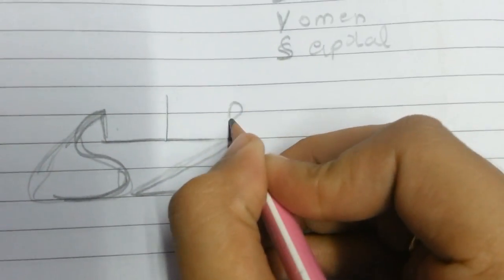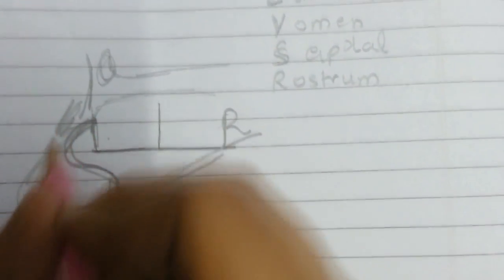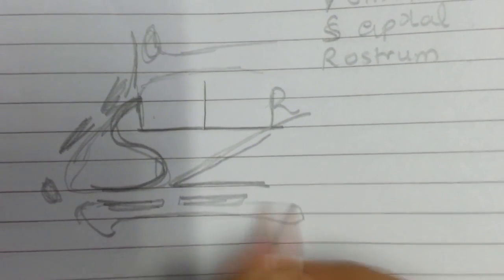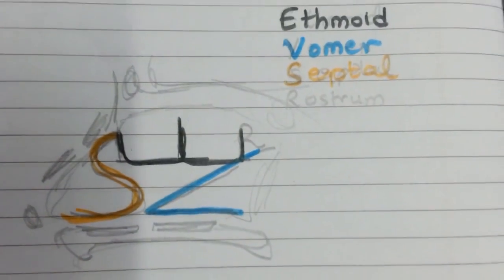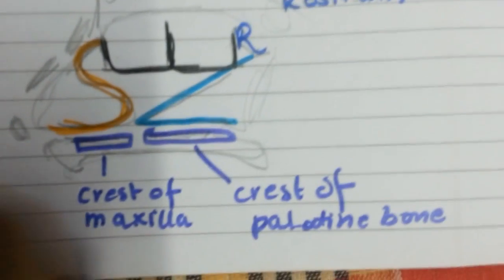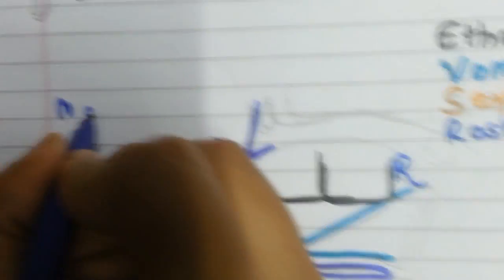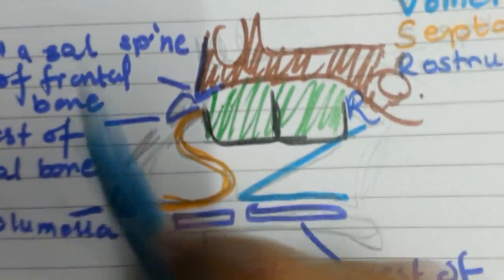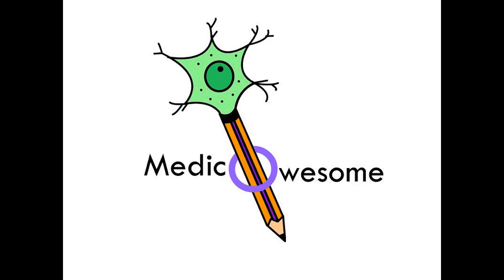Draw the nasal septum with me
Here's a mnemonic kinda video for how to draw the nasal septum.
I've always had problems remembering the names of various bones and cartilages so I made a silly mnemonic for myself.

At first, I did a horrible job at editing the video.. I couldn't speed and slow down the video where I wanted it to and the video jumped here and there T__T
Then finally, I figured it out ^__^

-IkaN